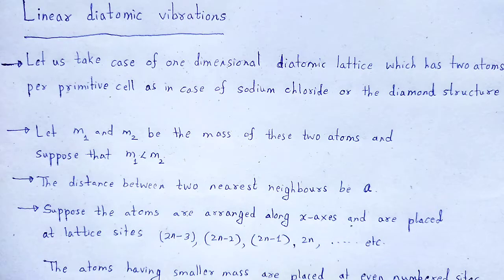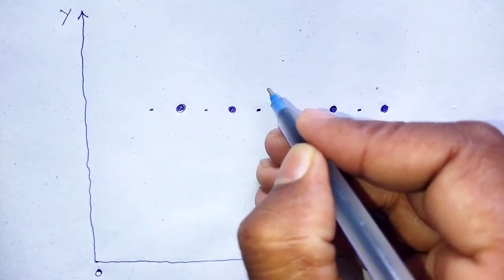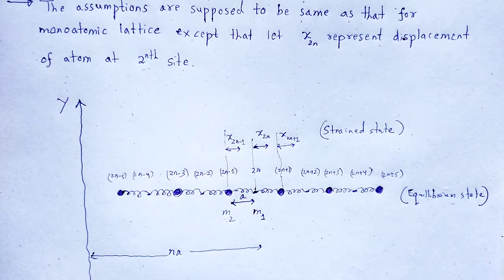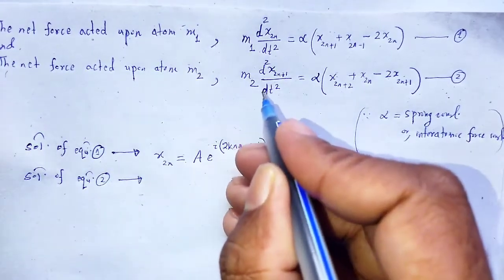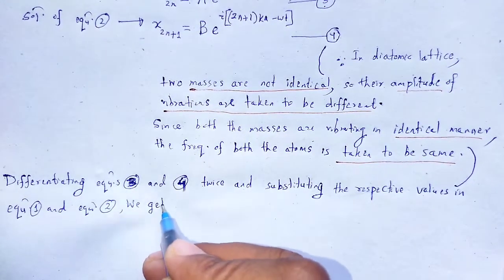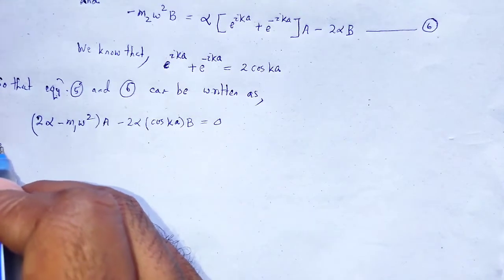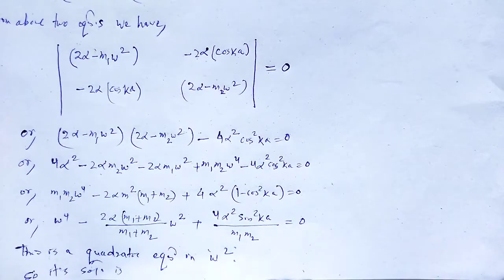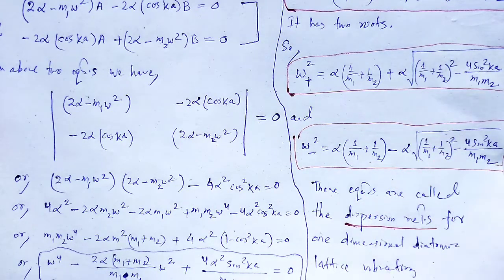SOLID STATE PHYSICS: Linear diatomic vibrations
In this video we studied about the concept of linear diatomic vibrations.